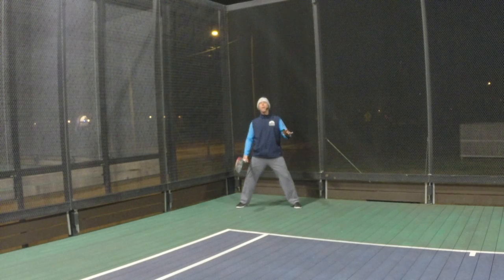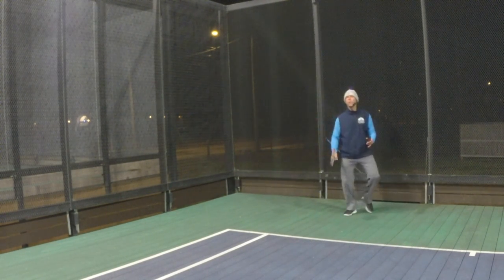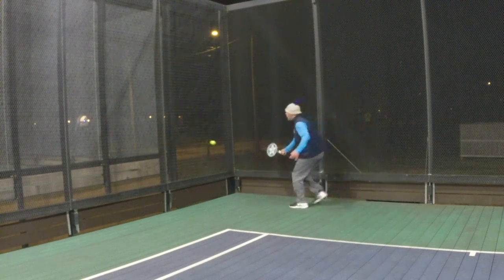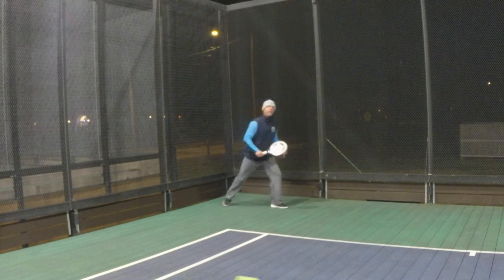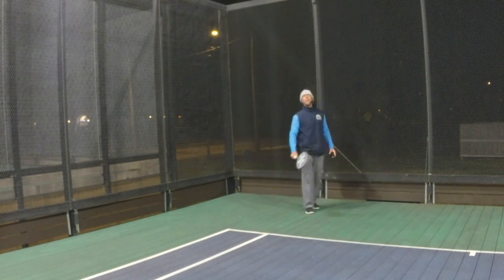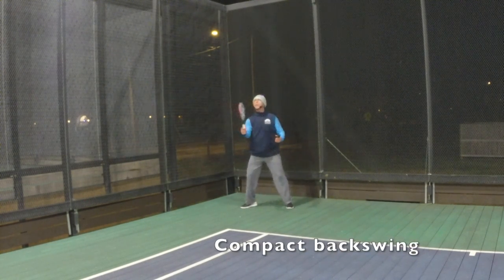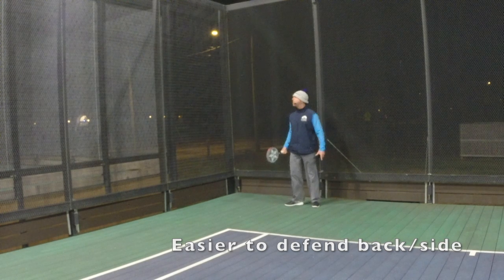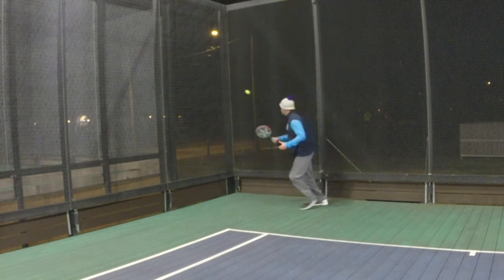One Minute Clinic: Backcourt Positioning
A one-minute video with Jerry Albrikes explaining backcourt positioning to effectively and consistently defend your corner in paddle/platform tennis. Stonington, CT COMO, January 2021